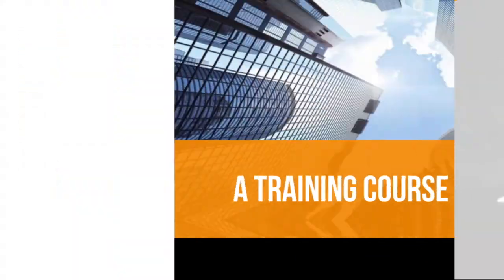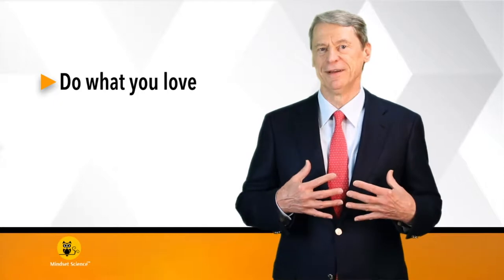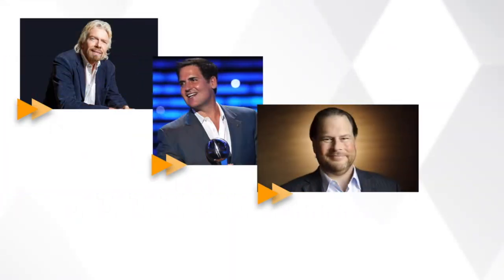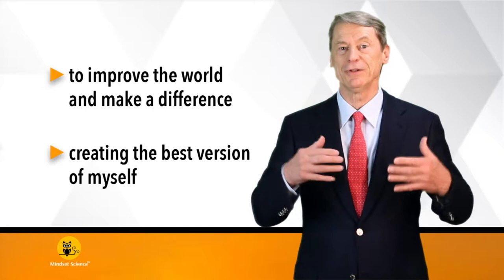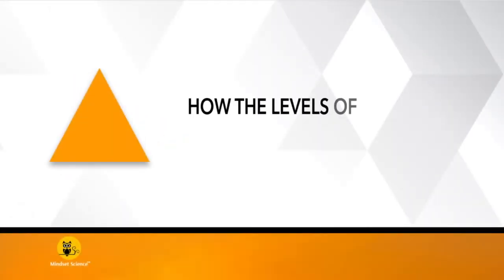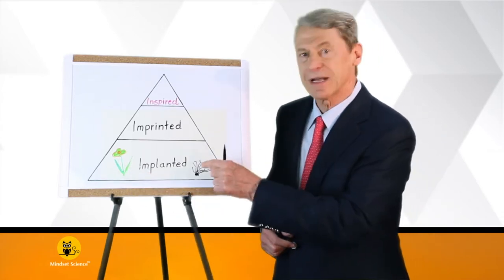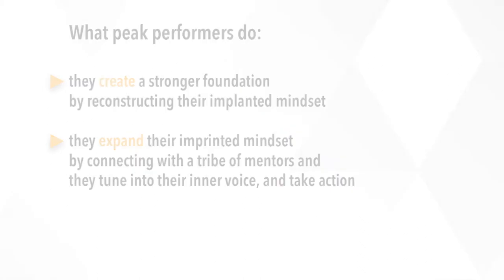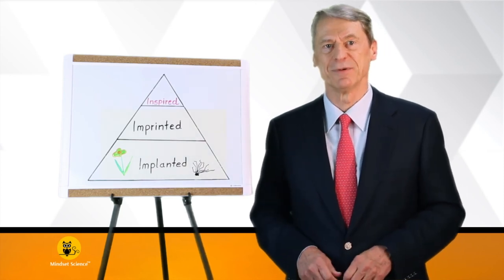How To Create Your Peak Performance Mindset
In this introductory video you'll learn about the three levels of your Mindset foundation: The Implanted, the Imprinted and the Inspired Mindset. In the video training course you will learn how to build a stronger foundation that will support your growth Mindset by activating your "Inner CEO".